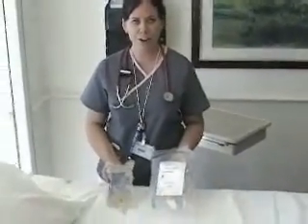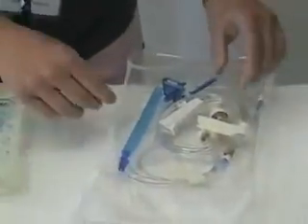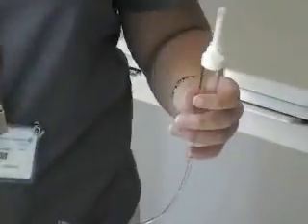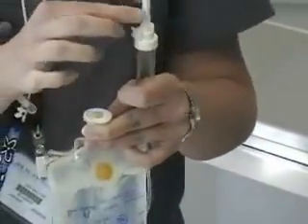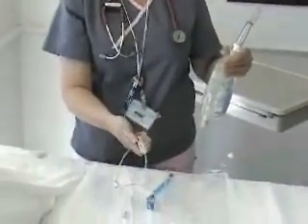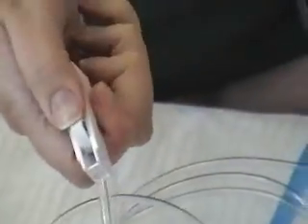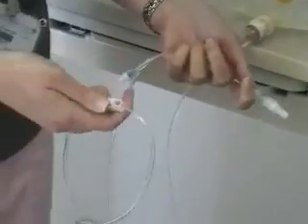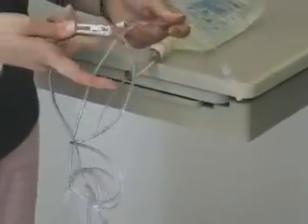Priming IV Tubing- Clearing IV tubing line of air Video Lecture